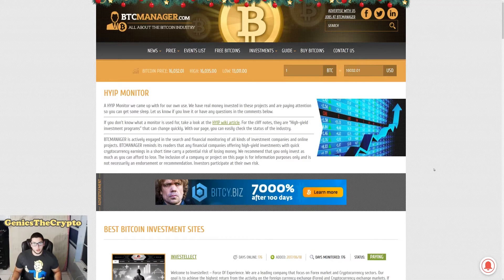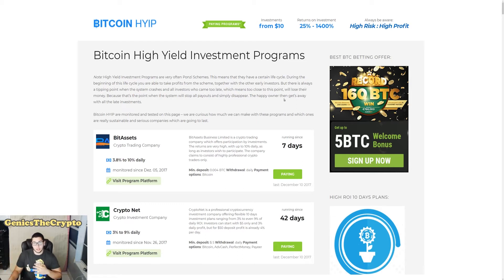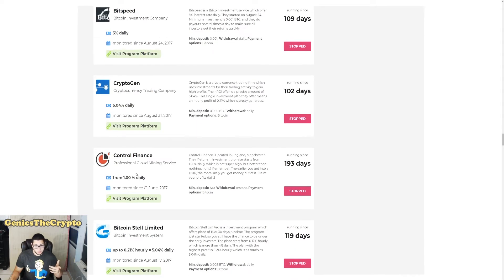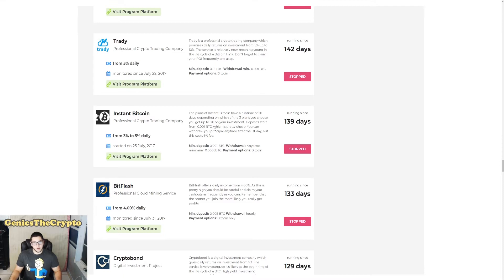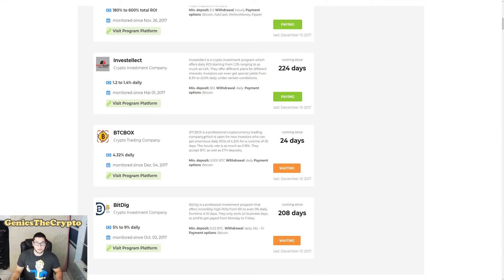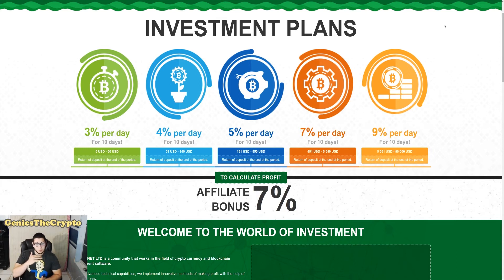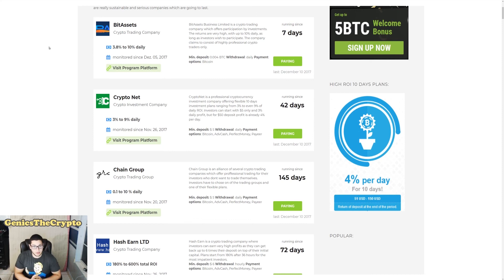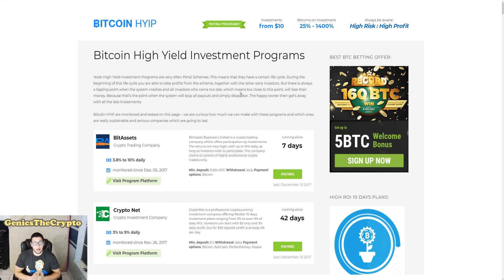HOW TO FIND A SCAM CRYPTOCURRENCY COMPANY | SCAM HYIP WEBSITES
💰Buy & Sell Bitcoin💰
Get $10 worth of Bitcoin when you buy $100 worth of Bitcoin through me.

🏦Comments & Likes on the video is greatly appreciated🏦